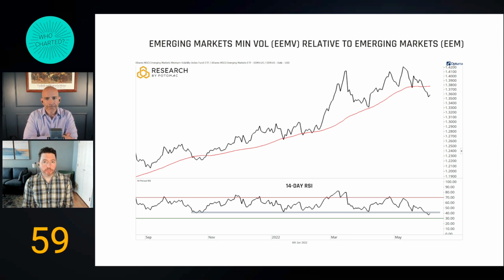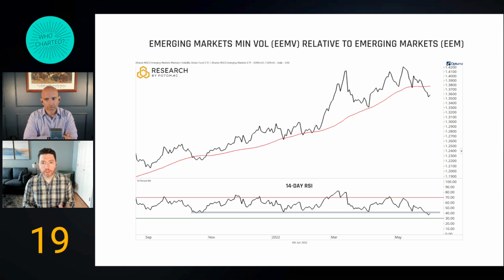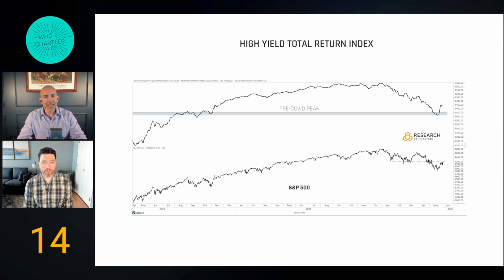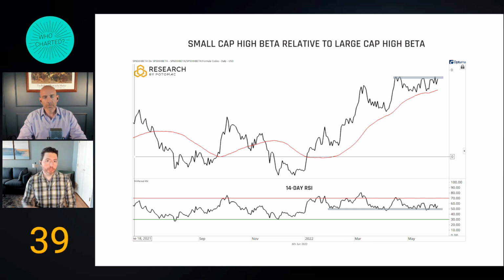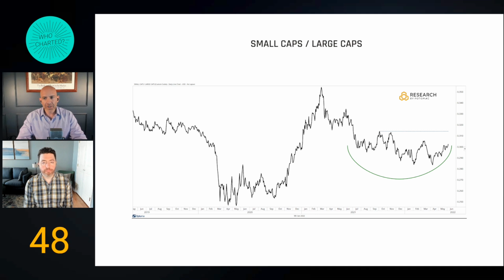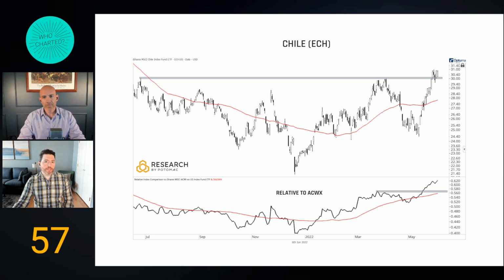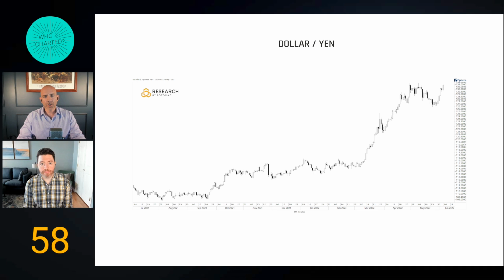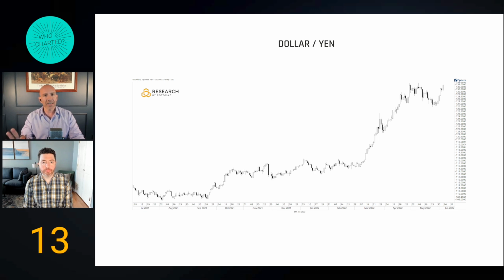Things That Make You Go HMMMMMM | Who Charted? (E28)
Dan Russo, CMT®, and Drew Wells, CMT®, CIMA®, are back with the six most exciting minutes in stock market technical analysis!

The clock is ticking, and we’ve got some big charts coming your way, including:
• Emerging Markets Min Vol (EEMV) Relative to Emerging Markets (EEM)
• High Yield Total Return Index
• Small Cap High Beta Relative to Large Cap High Beta
• Small Caps / Large Caps
• Chile (ECH)
• Dollar / Yen

So, who charted?

Timestamps:
00:00 - Research by Potomac Promo
00:39 - Emerging Markets Min Vol (EEMV) Relative to Emerging Markets (EEM)
01:37 – High Yield Total Return Index
02:33 – Small Cap High Beta Relative to Large Cap High Beta
03:29 – Small Caps / Large Caps
04:27 – Chile (ECH)
05:23 – Dollar / Yen
06:38 - Disclosures

If you want to listen to the audio version, you can find it in these places:

Listen on Amazon Music: